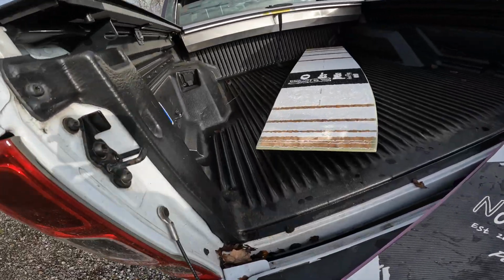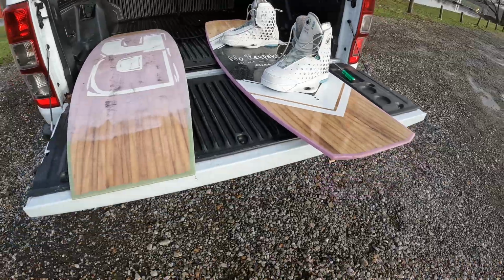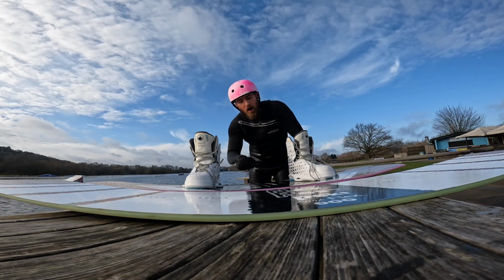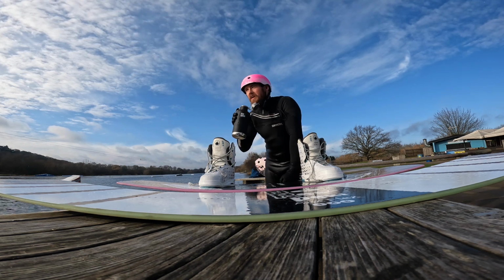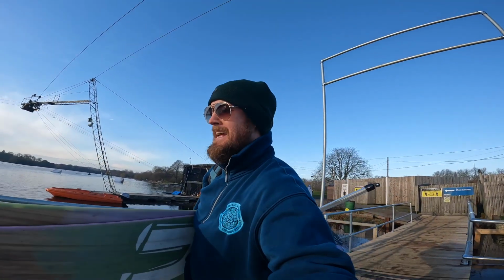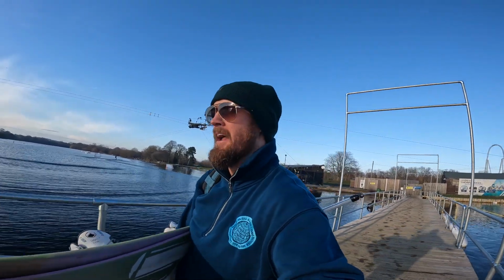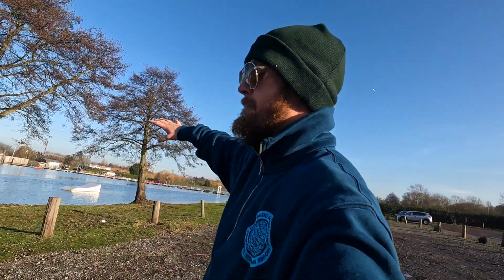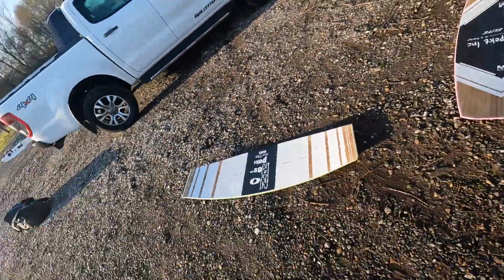NO RESPECT WAKEBOARDS REVIEW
Today I was reviewing the 2021 No Respect Wakeboards Park Flex & Park Elite at Thorpe lakes, Surrey UK.
16/01/2022
Freezing temperatures.

Go check the No Respect Wakeboard website to find out all information and their story behind the brand.